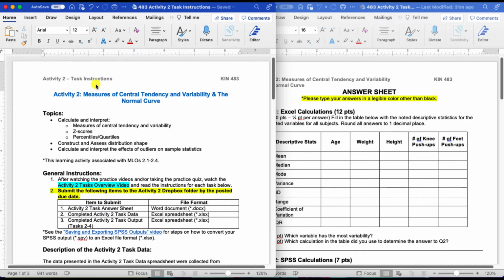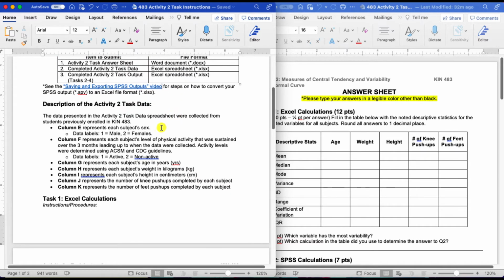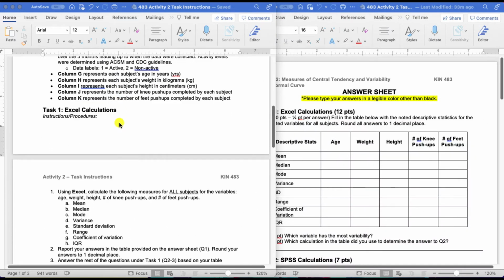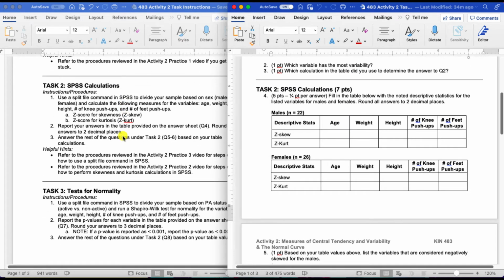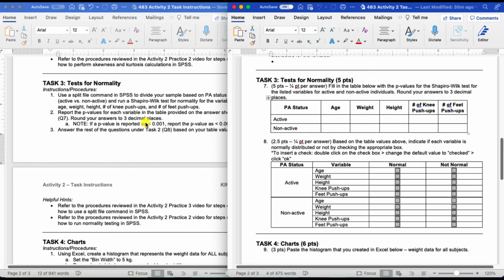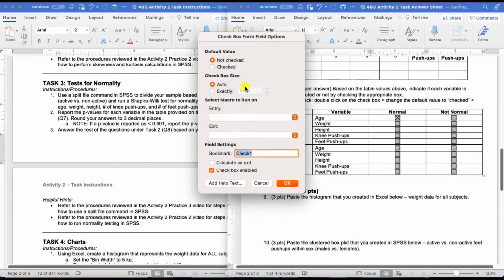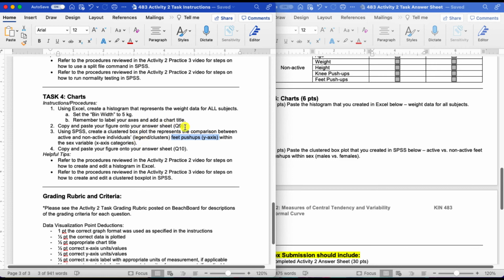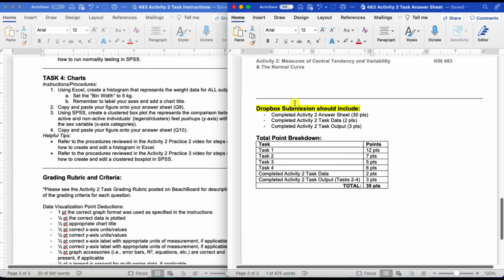483 - A2 Tasks Overview